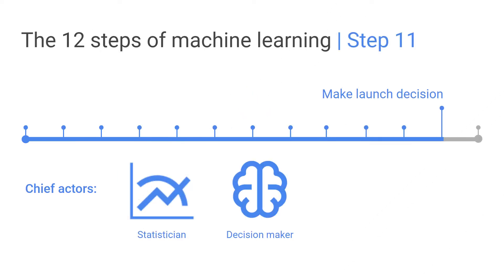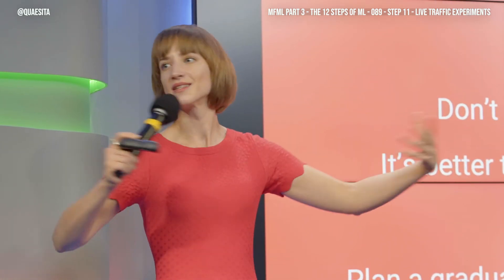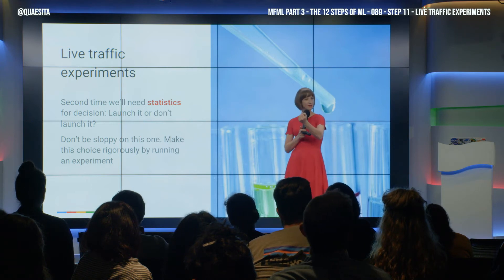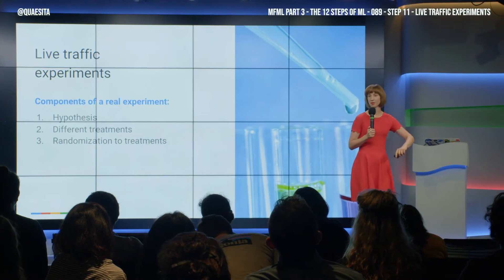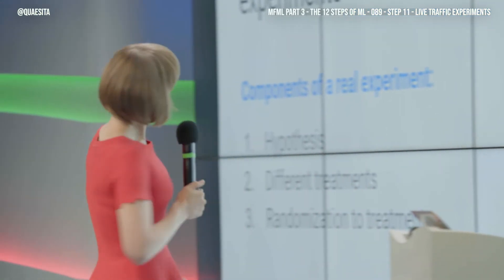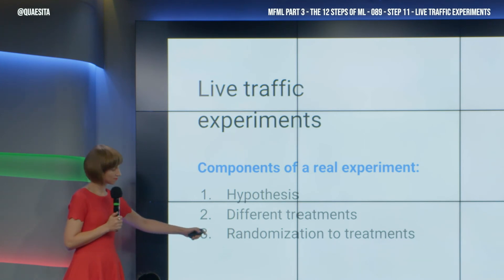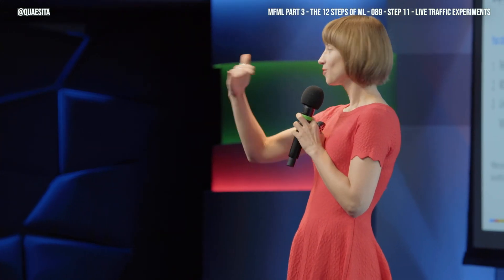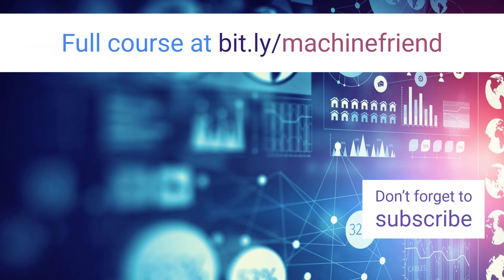MFML 089 - Live traffic experiments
Want your machine learning system launch to be safe and effective? The secret to success is to take advantage of live traffic experiments.